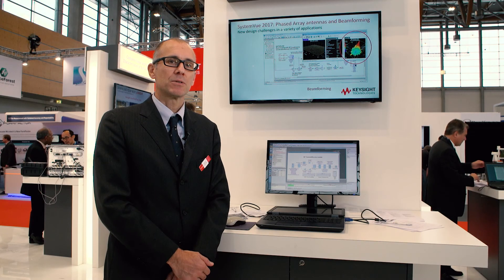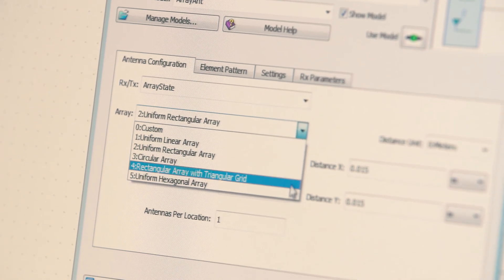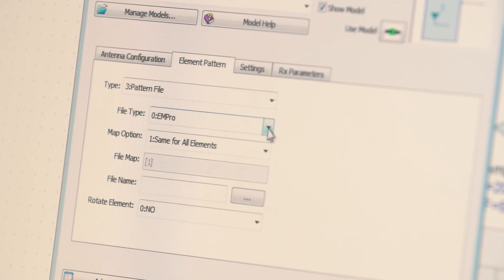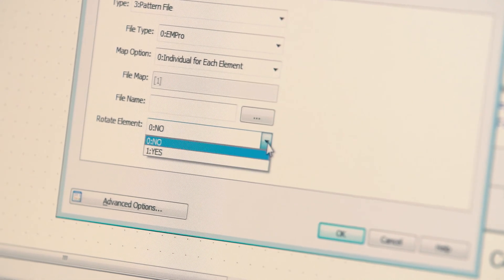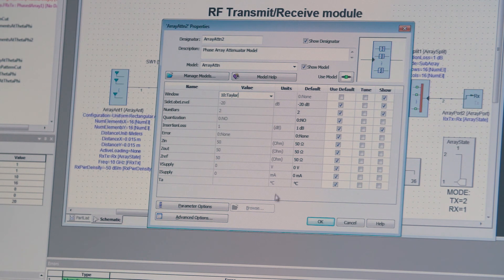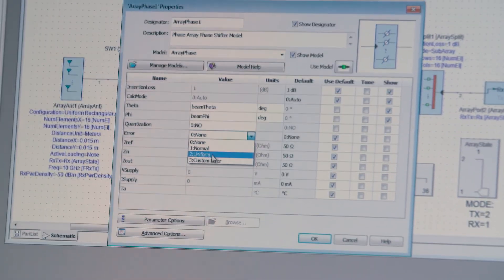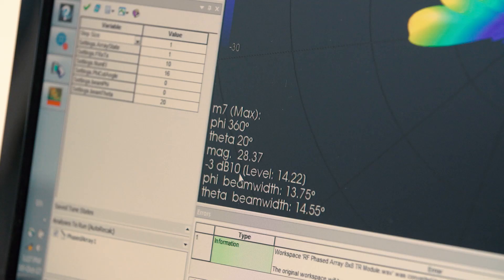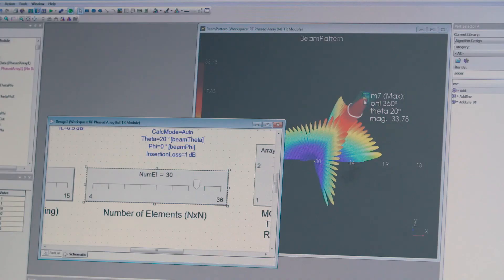EuMW 2017 Demo: Phased Array Antenna & pre-5G Design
SystemVue 2017 Electronic System Level (ESL) simulation software enables the industry’s first 5G link level validation with RF phased array beamforming in mm wave channel environments that is required for 5G standards compliance, but also applicable to other type of phased array systems for example in automotive and other radar systems.